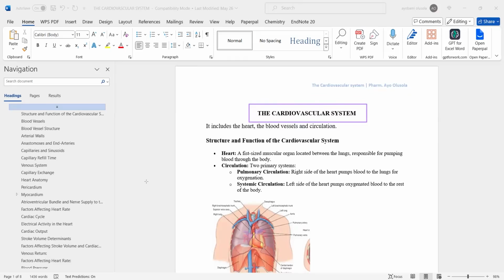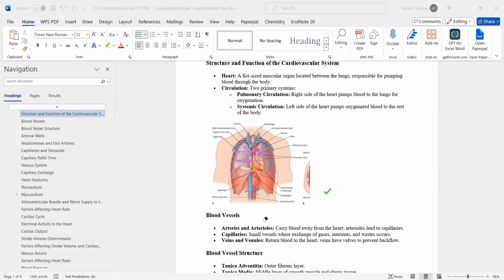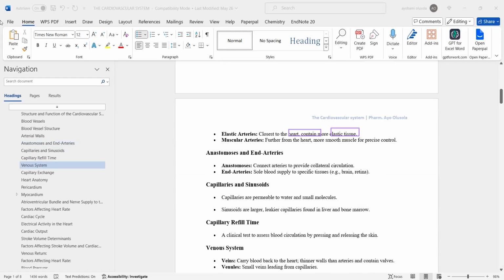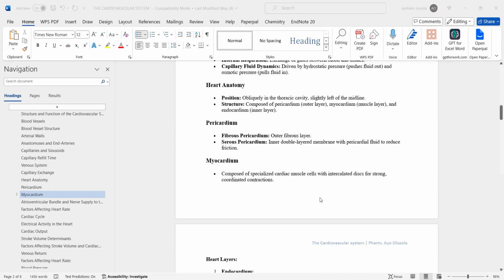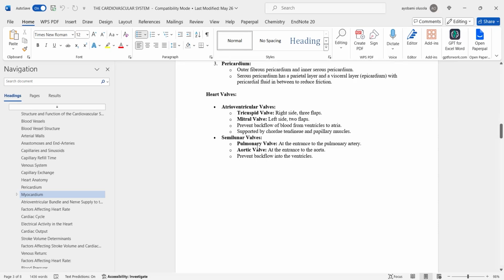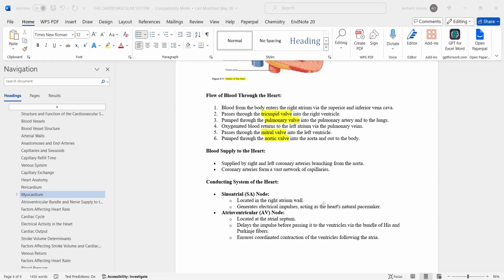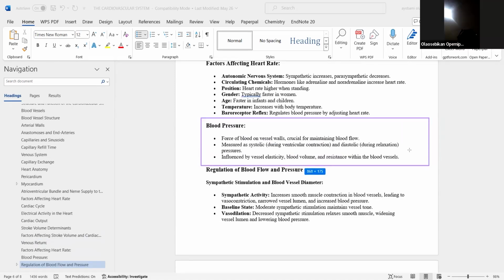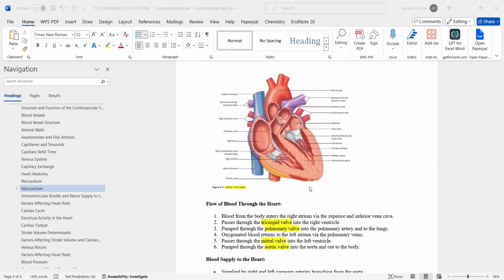Cardiovascular System Anatomy 1